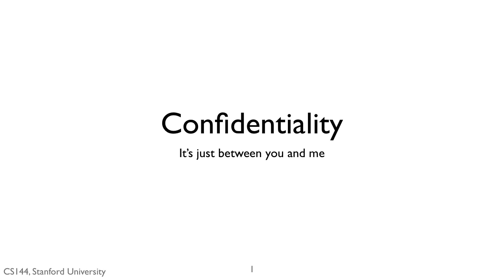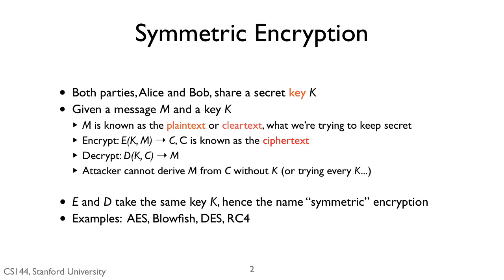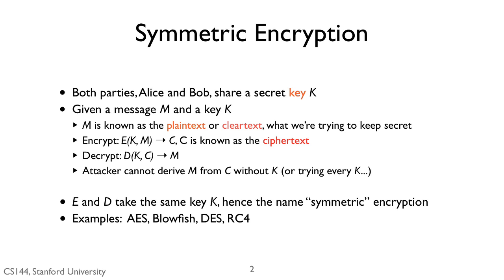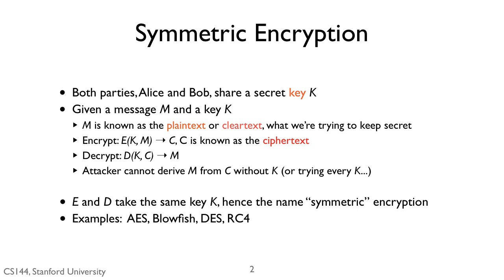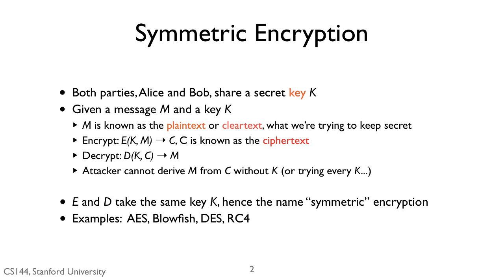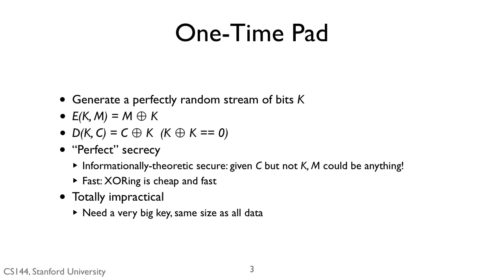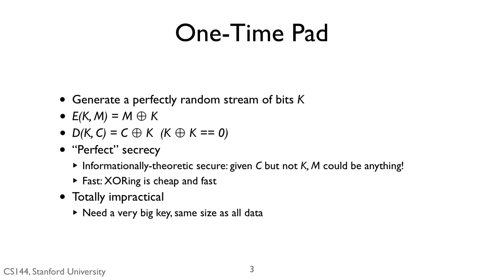CS144 Fall 2013, Video 8-6a: Confidentiality